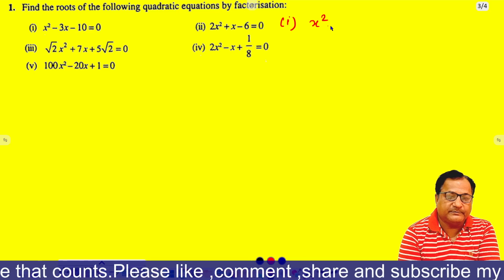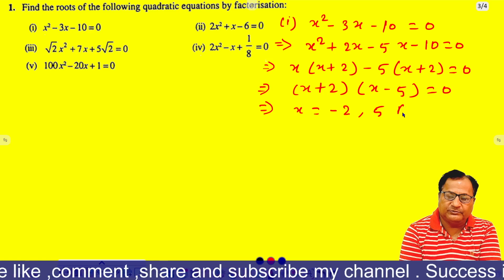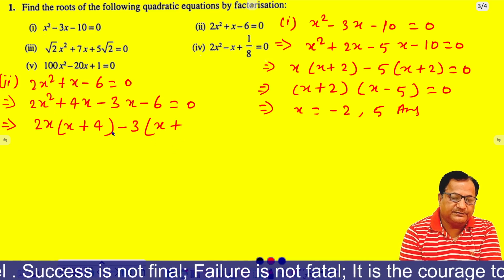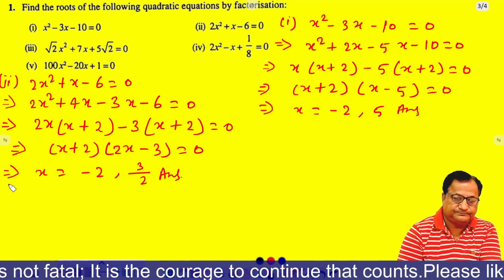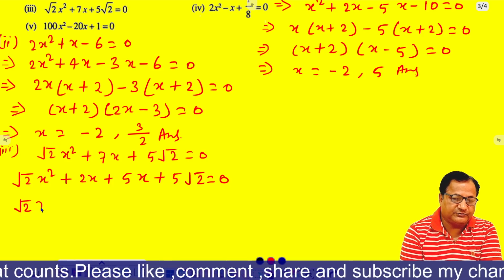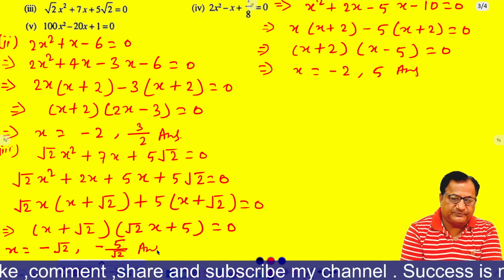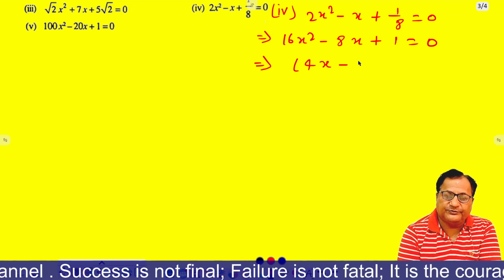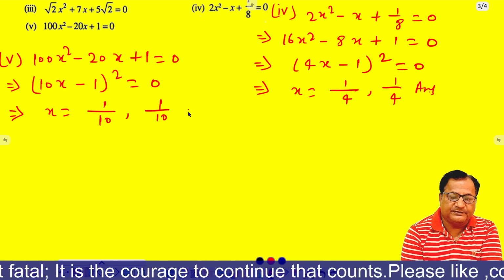Class X NCERT Math Ch-4 Quadratic Equations Exercise 4.2 Q 1 CBSE Board